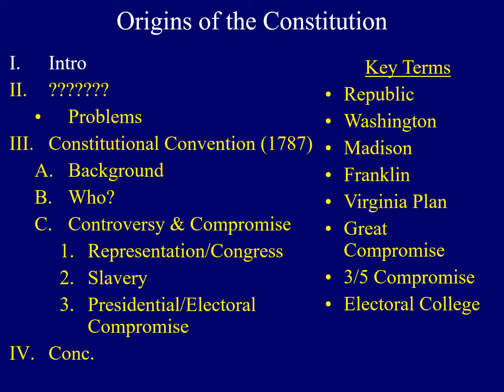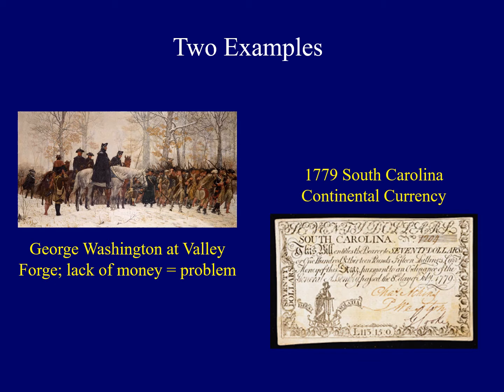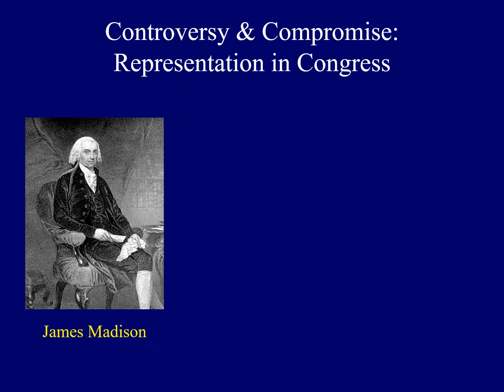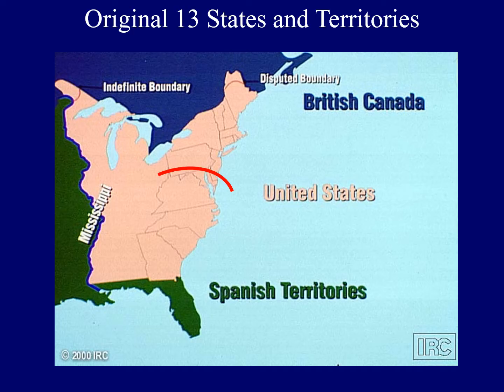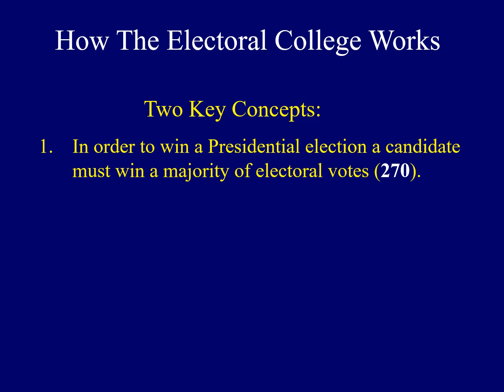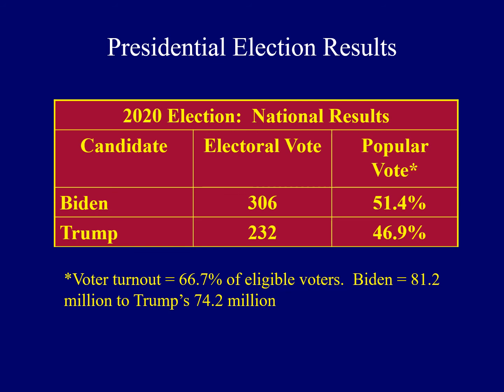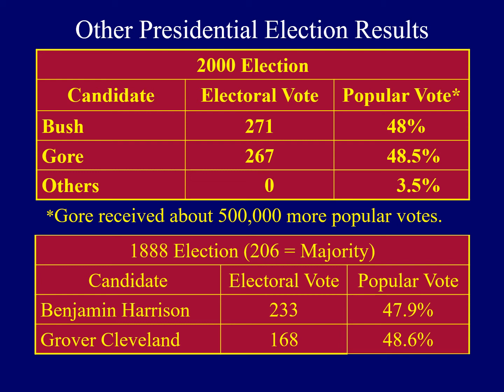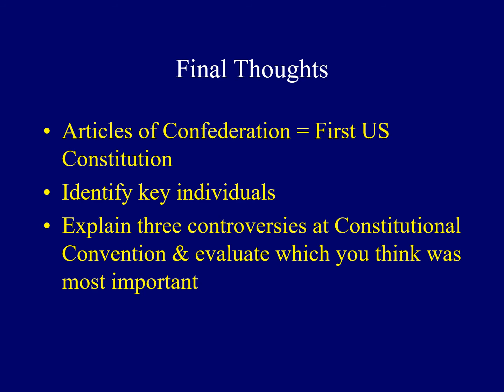Lecture01 Constitution 1 2021